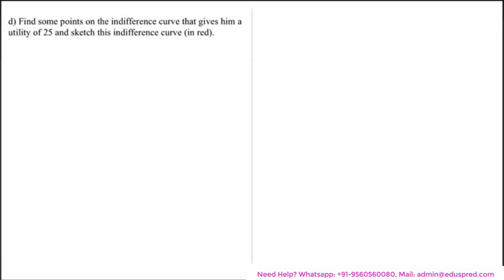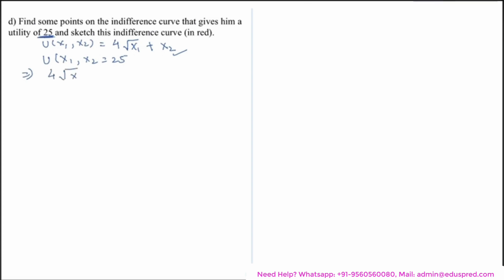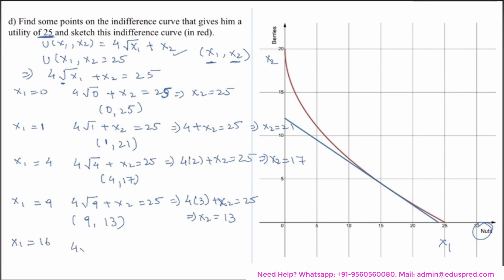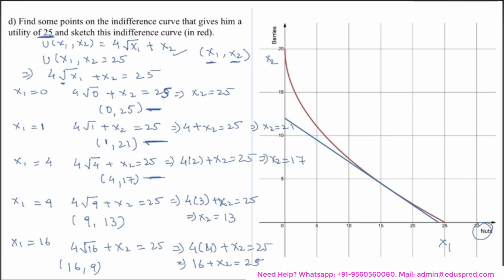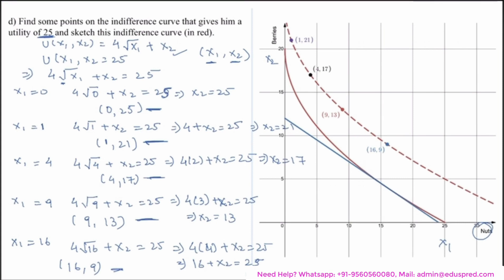Choice Q5.3 - Part 3 (From 'Workouts in Intermediate Microeconomics' by Hal Varian)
Question Solved in this video:
Ambrose, the nut and berry consumer, has a utility function U(x1,x2) = 4*square root of x1 + x2, where x1 is his consumption of nuts and x2 is his consumption of berries.
a) The commodity bundle (25,0) gives Ambrose a utility of 20. Other points that give him the same utility are (16,4), (9, ___ ), (4, ___ ) , (1, ___), and (0, ____ ). Plot these points on the axes below and draw a red indifference curve through them.
b) Suppose that the price of a unit of nuts is 1, the price of a unit of berries is 2, and Ambrose’s income is 24. Draw Ambrose’s budget line with blue ink. How many units of nuts does he choose to buy?
c) How many units of berries?
d) Find some points on the indifference curve that gives him a utility of 25 and sketch this indifference curve (in red).
e) Now suppose that the prices are as before, but Ambrose’s income is 34. Draw his new budget line (with pencil). How many units of nuts will he choose? How many units of berries?
The optimal consumption position is where the indifference curve is tangent to the budget line.
f) Now let us explore a case where there is a “boundary solution.” Suppose that the price of nuts is still 1 and the price of berries is 2, but Ambrose’s income is only 9. Draw his budget line (in blue). Sketch the indifference curve that passes through the point (9, 0). What is the slope of his indifference curve at the point (9, 0)?
g) What is the slope of his budget line at this point?
h) Which is steeper at this point, the budget line or the indifference curve?
i) Can Ambrose afford any bundles that he likes better than the point (9, 0)?

0:00 Choice Question 5.3 (Part 3)
0:01 Part (d) Find some points on the indifference curve that gives him a utility of 25 and sketch this indifference curve (in red)